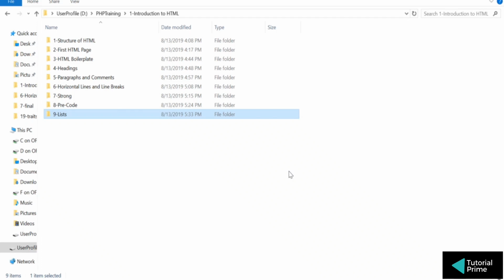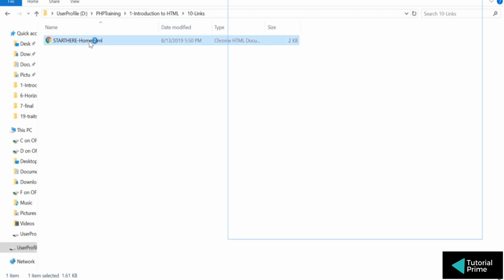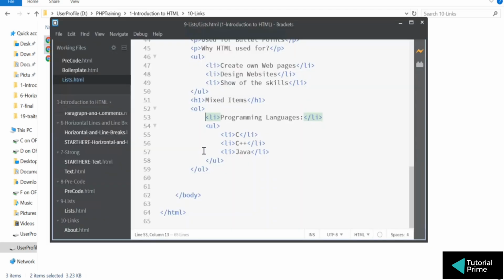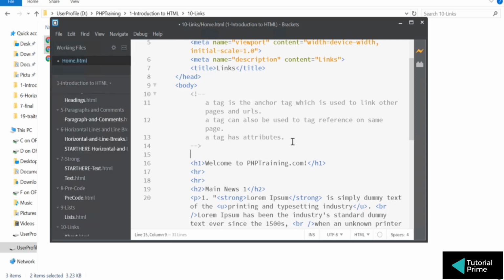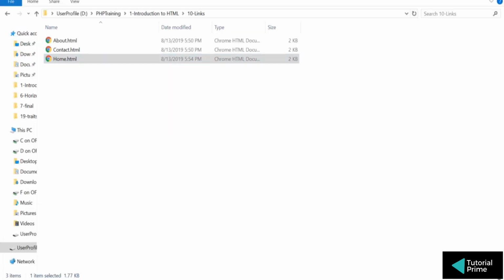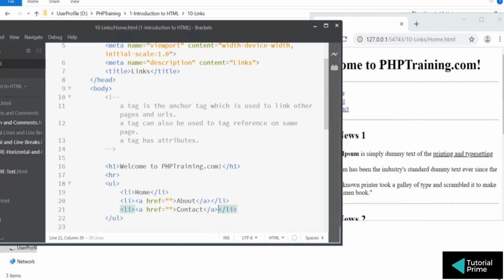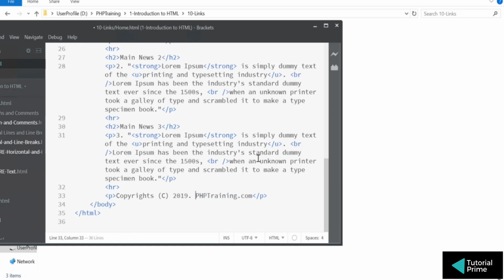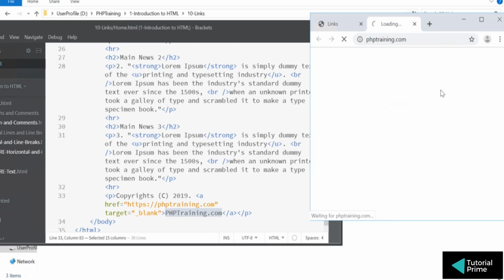Link Tags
4.1 Objective: What you'll learn in this Section
4.2 What is HTML?
4.3 Tag, Element, and Attribute
4.4 Structure of HTML Page
4.5 My First HTML Page
4.6 Exercise: Write your First HTML Page
4.7 HTML Boilerplate
4.8 Header Tags
4.9 Exercise: Create Headings
4.10 Paragraphs and Comments
4.11 Exercise: Paragraphs and Comments
4.12 Horizontal Lines and Line Breaks
4.13 Exercise: Lines and Breaks
4.14 Strong, Emphasis, Underline and Italics
4.15 Exercise: Text Formatting
4.16 Pre and Code Tags
4.17 Exercise: Pre and Code Tags
4.18 Definitions, Ordered and UnOrdered Lists
4.19 Exercise: Resume HTML Page
4.20 Link Tags
4.21 Exercise: Link Tags
4.22 Section and Article Tags
4.23 Exercise: Sections and Article
4.24 Additional HTML Tags
4.25 NewsPaper Exercise
Course Curriculum
4.26 Exercise: Create a News Page
4.27 HTML Quiz
4.28 Things to Remember
4.29 Downloads: Things to Remember
4.30 Summary: What you have learned in this Section